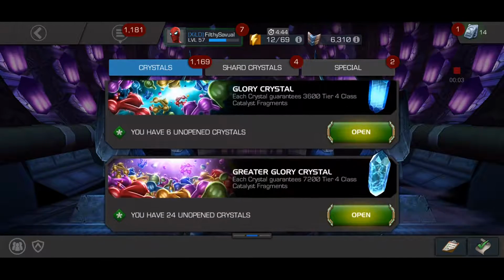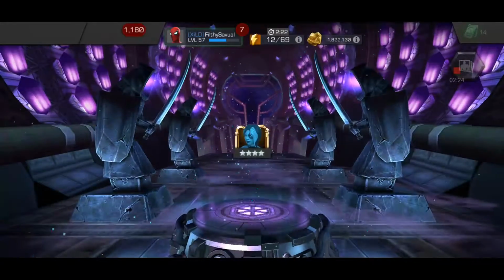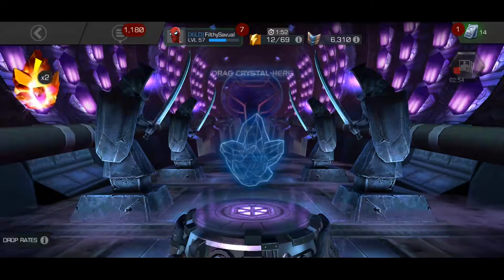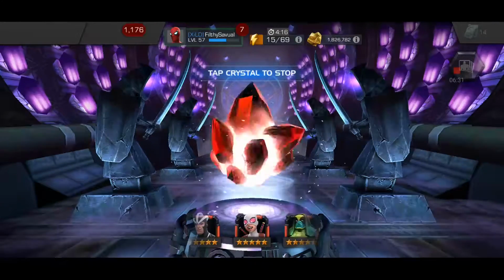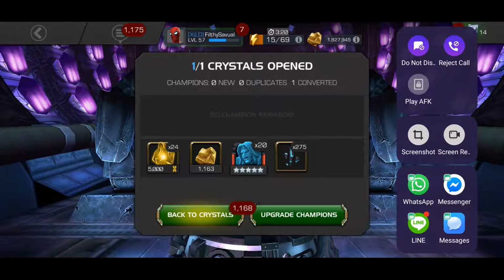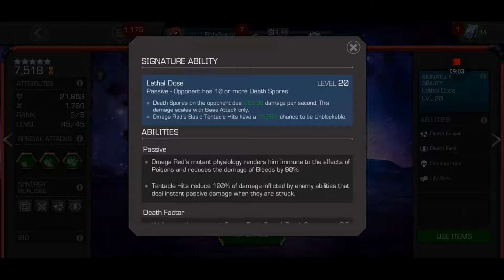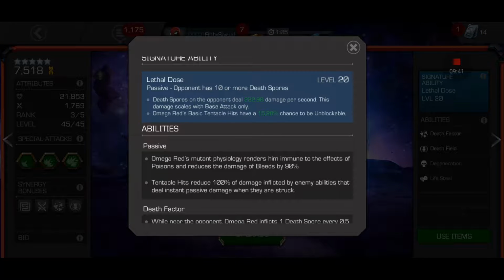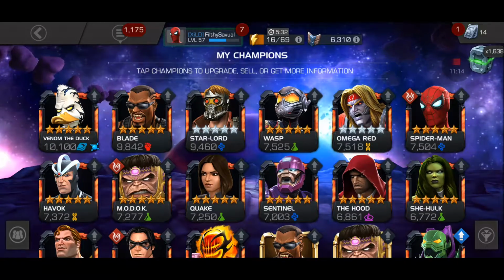5 STAR SHARD FARMING #3 AND A BEYOND GOD TIER 5 STAR AWAKENING- MARVEL CONTEST OF CHAMPIONS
Sorry if I sound a little fast in the video. I felt so excited over opening this 5 star crystal and at the end I was right.